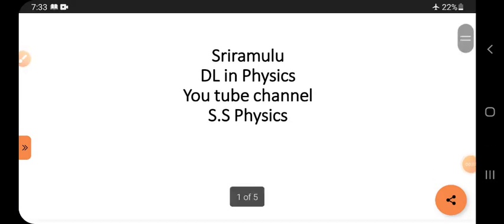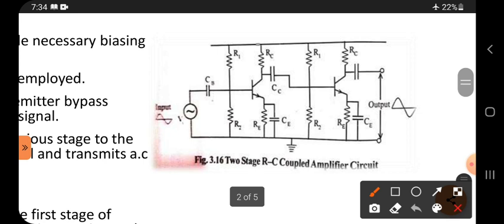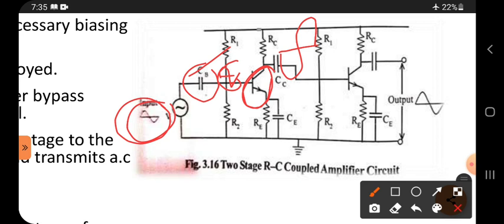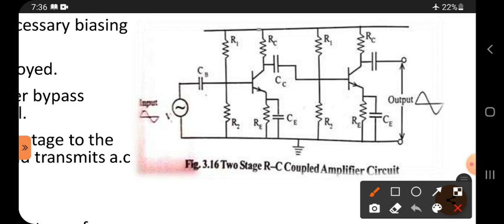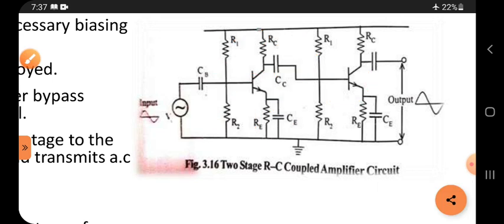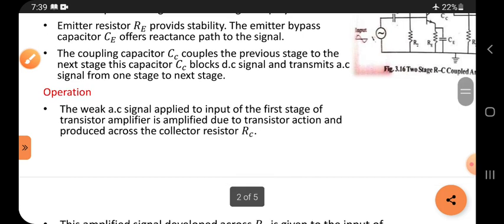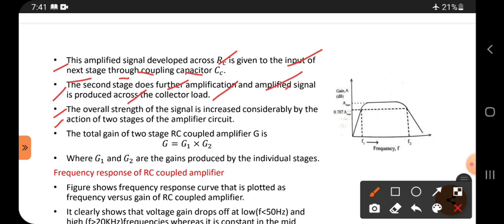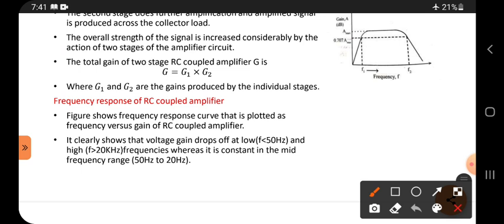RC coupled amplifier